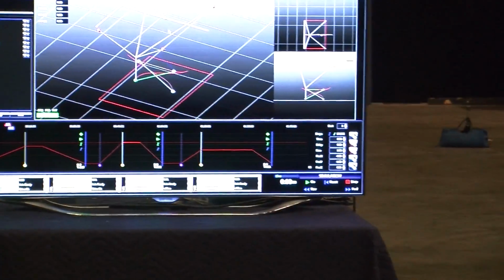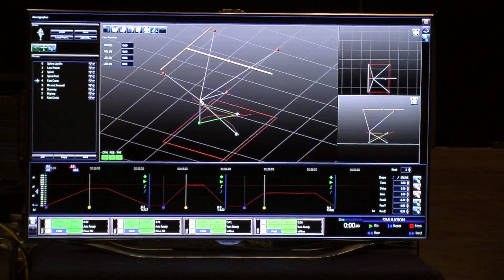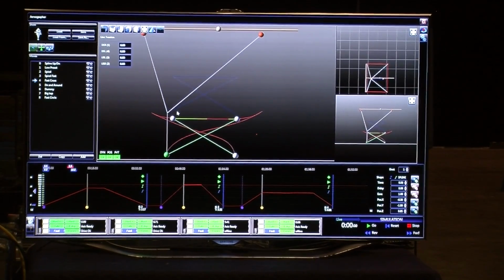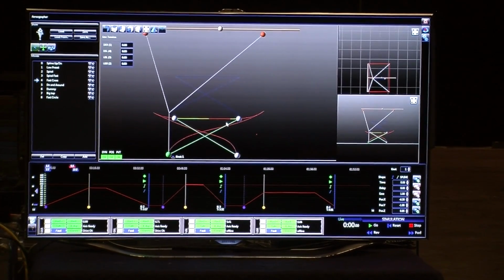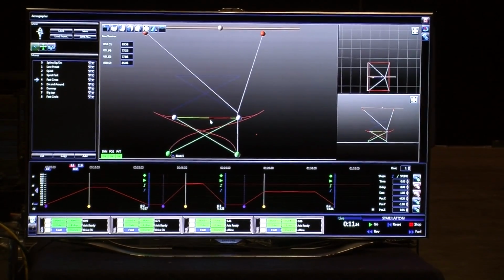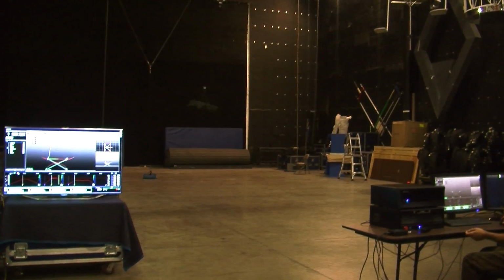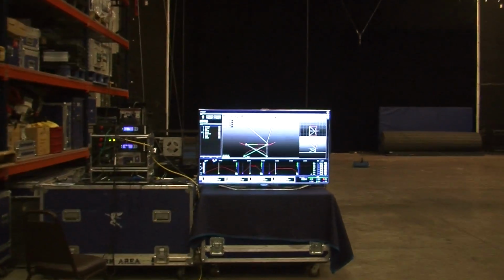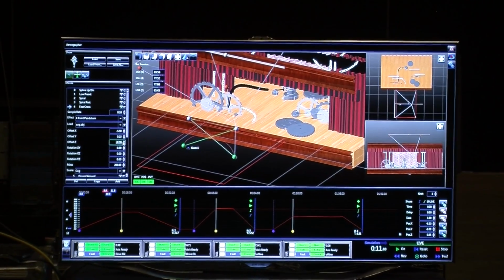A Tour of Flying By Foy's Aereographer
Flying By Foy debuted Aereographer, their cutting-edge flight programming, design and pre-viz tool, at USITT 2012. Here, Matt Bevacqua from Flying by Foy walks you through a demo of some of its great features.